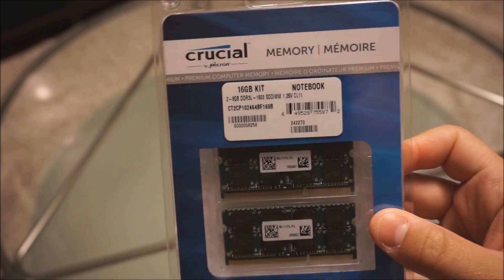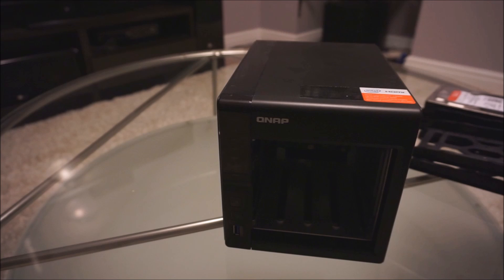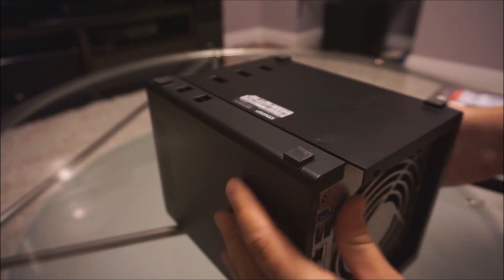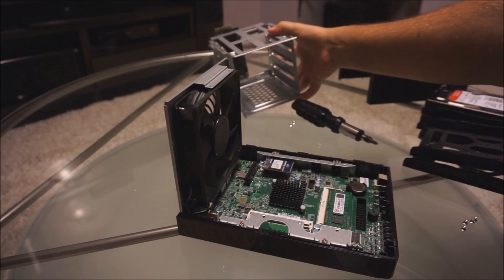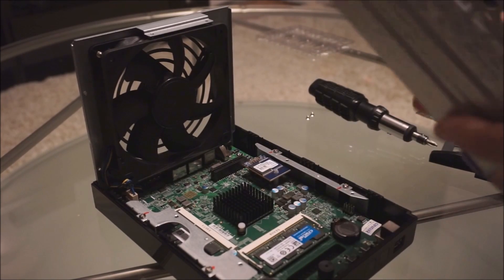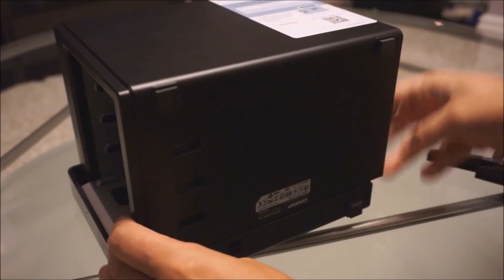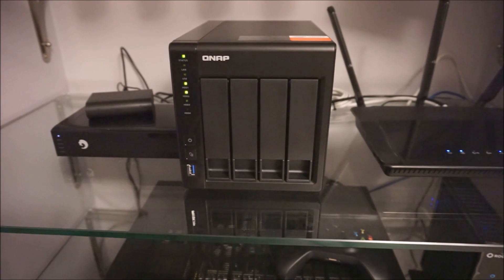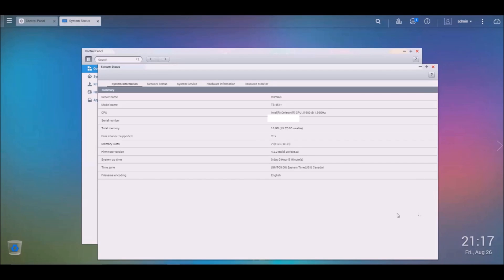QNAP TS-451+ 4-Bay NAS - 16gb Memory Install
This video will instruct you on how to upgrade your
QNAP TS-451+ 4-Bay Next Gen Personal Cloud NAS, Intel 2.0GHz Quad-Core CPU with Media Transcoding to 16GB of Ram

Crucial 16GB Kit (8GBx2) DDR3 1600 MT/s (PC3-12800) CL11 SODIMM 204-Pin 1.35V/1.5V Notebook Memory CT2KIT102464BF160B

- Intel Celeron quad-core 2.0ghz, 2Gb ddr3l ram (max 8gb), SATA 6gb/s, 2 Giga LAN, hardware transcoding, HDMI out with Kodi, virtualization station, surveillance station. QNAP remote included

- Centralize your file storage, sharing and backup with excellent performance

- Run multiple Windows/Linux/UNIX/Android based virtual machines with the virtualization station

-Operate multiple isolated Linux systems as well as download containerized apps with container station

-Play 1080p videos with the bundled remote control and 7.1 Channel audio pass-through via HDMI